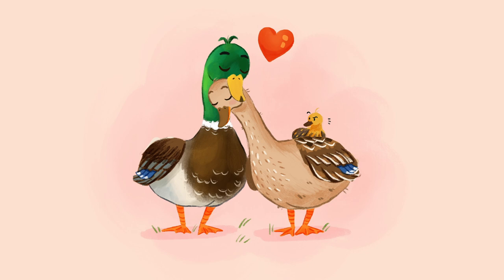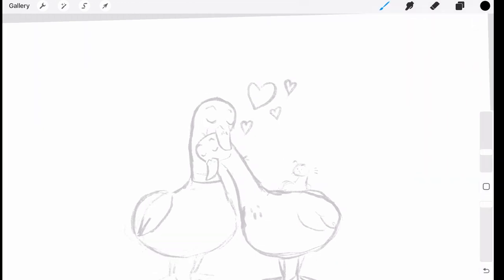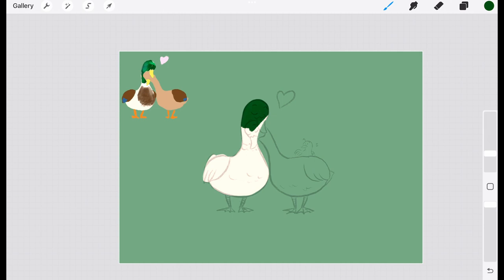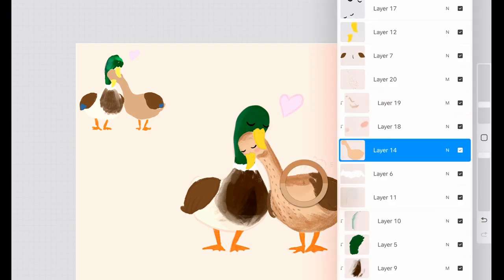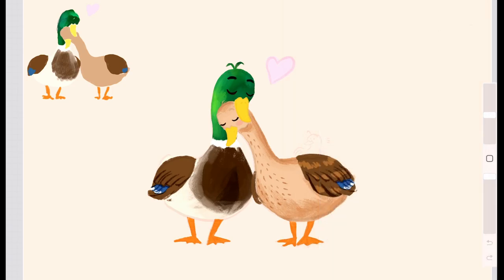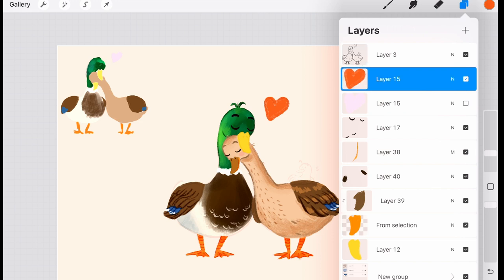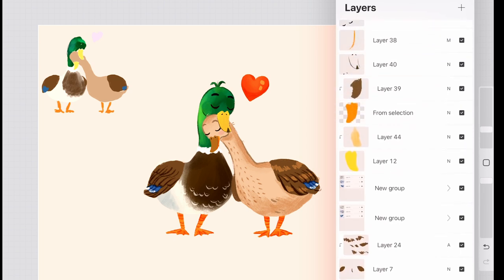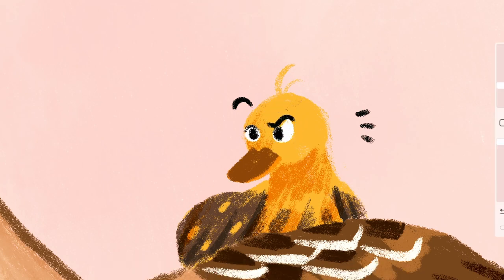Speedpaint walkthrough : tips for drawing in Procreate!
Hi! I'm Lis! I'm an illustrator and pattern designer based in Lisbon, Portugal.

Today, I'll walk you through my creative process in Procreate for this charming illustration: A duck family! I've condensed the process into a time-lapse with voiceover, ensuring it's engaging while also sharing some valuable tips and tricks.

TIMESTAMPS:
0:00- Intro
0:13 - The sketch
2:28 - Artline
3:21 - Color test
4:17 - Base colors
6:34 - Details and Shadowing
8:58 - "ADD" blend mode
9:18 - Green highlights on the male duck
11:16 - Chest shadows
11:49 - shadows under the wings
11:57 - feet
12:34 - Ducks' beak: tip on how to easily change the color
15:04 - organize your layers
15:43 - The Duckling
17:58 - final touch - background shadow
19:20 - changing ducking's eyes